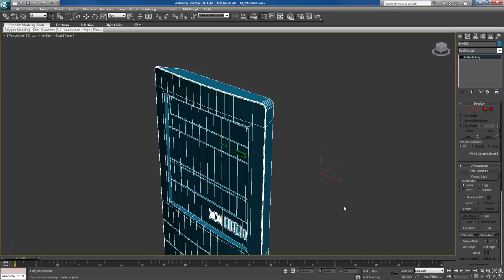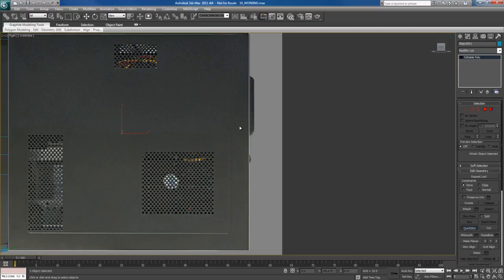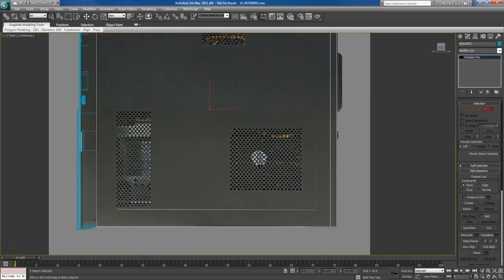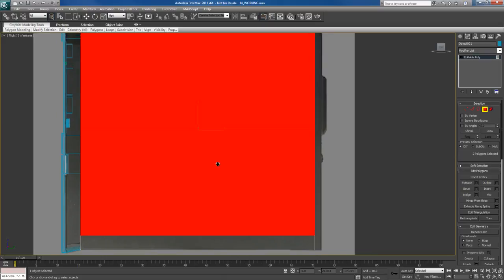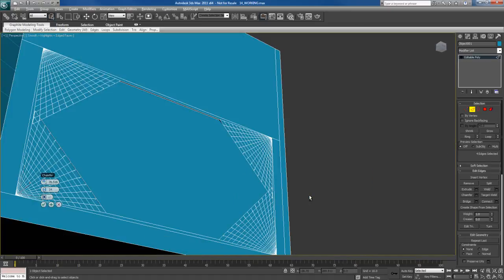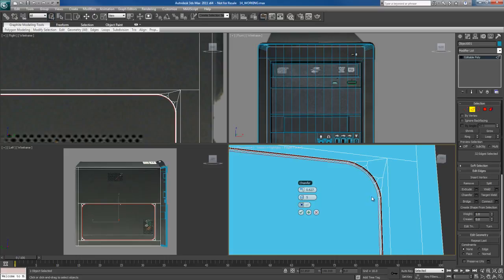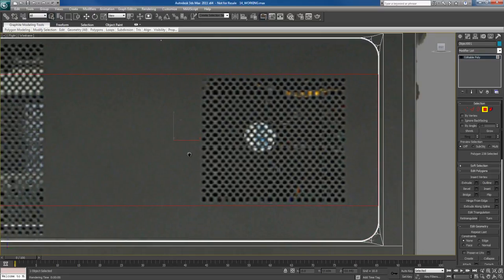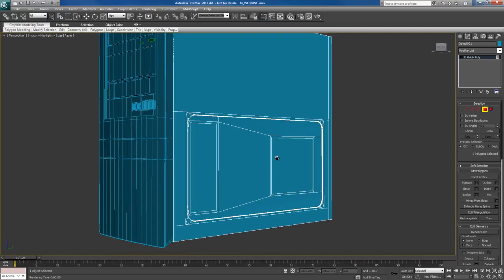14 Sides Part01